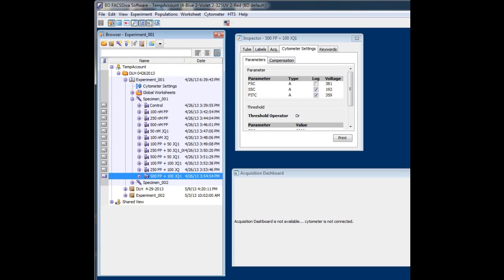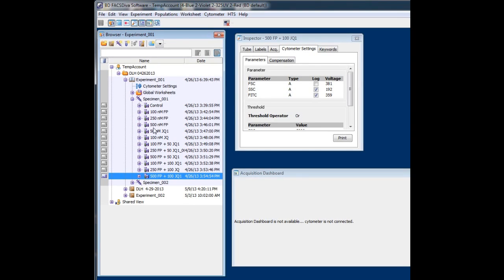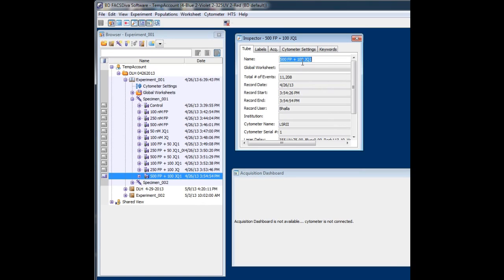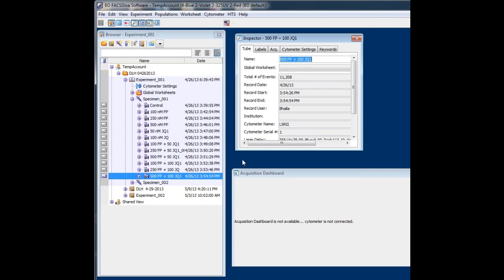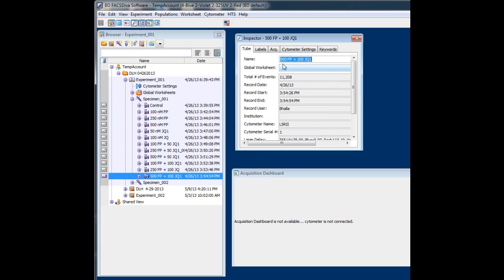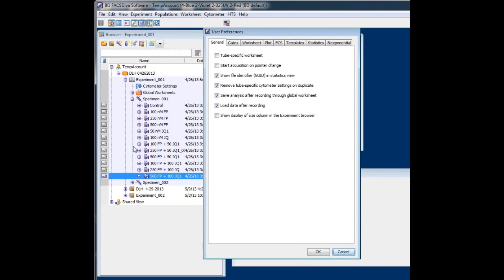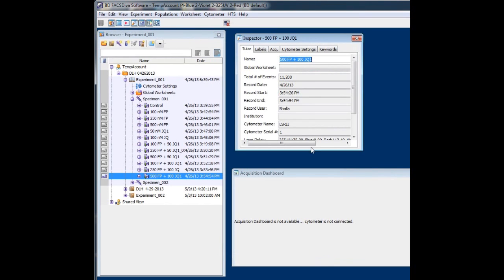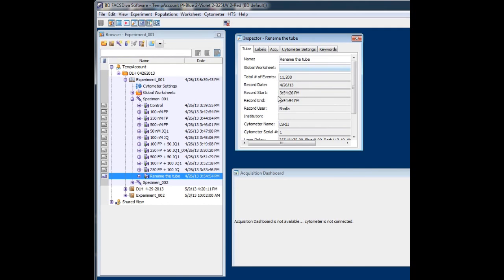FACS Diva 8.0 naming tube workaround.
This short vid describes the protocol to get around the bug in the Diva software that keeps you from re-naming tubes without having to close the software.   Kudos to BD for the workaround!